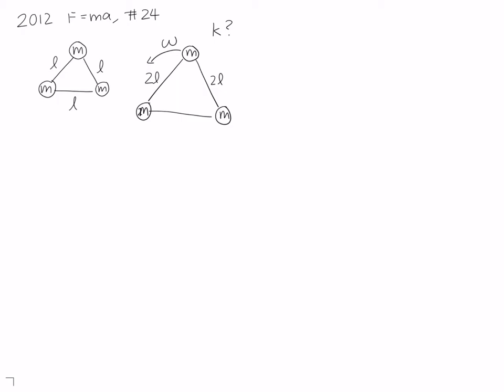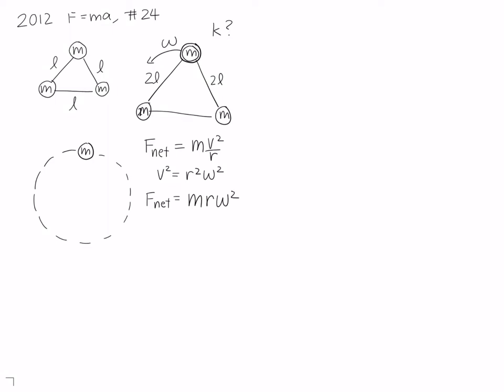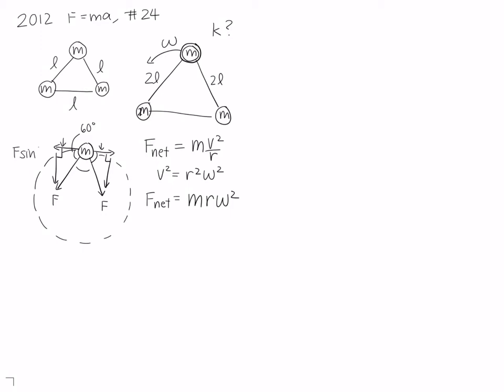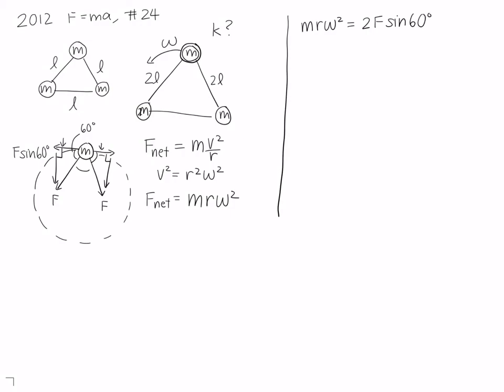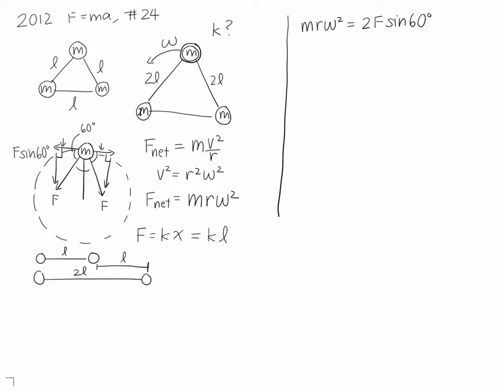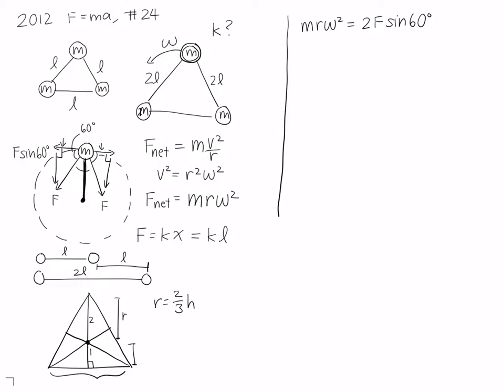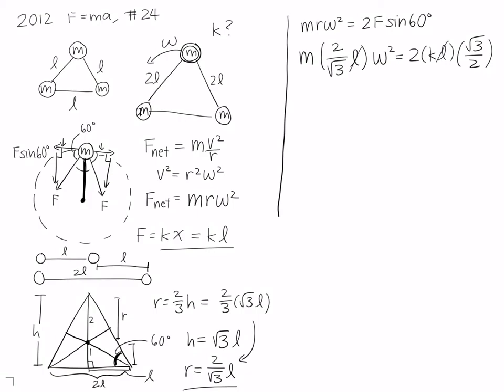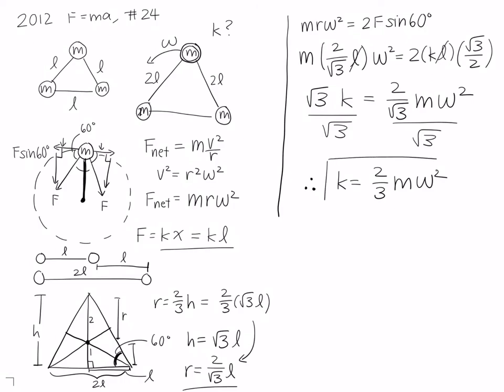A Rotating Triangle System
In which we discuss circular motion, angular velocity, and the role of springs in this rotating triangle system.

(Problem from the 2012 F=ma AAPT exam, available online from AAPT.)